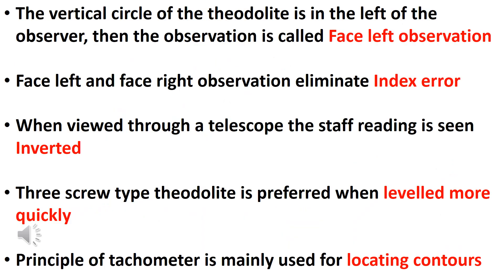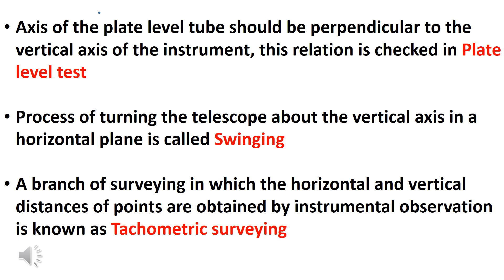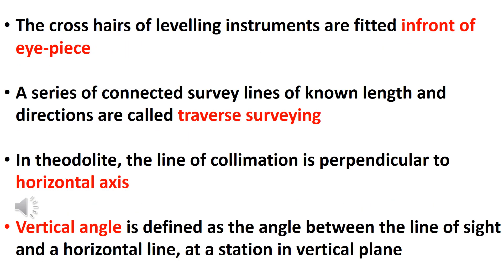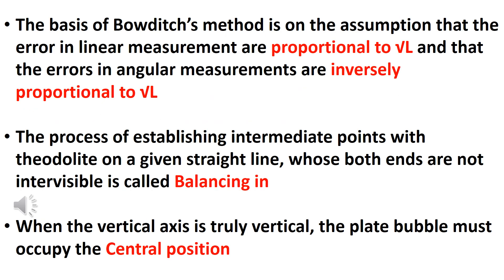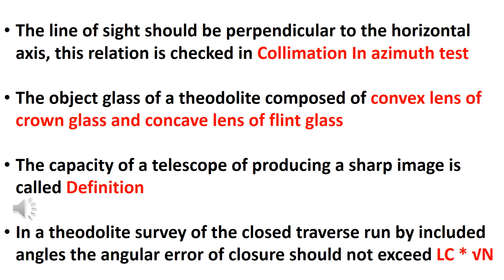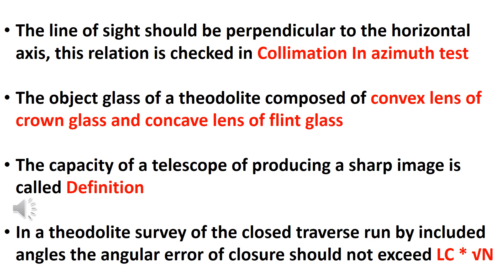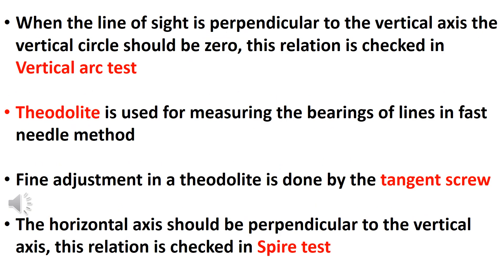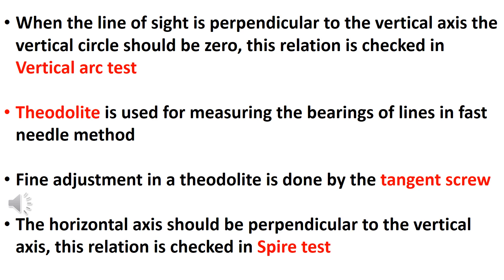THEODOLITE PART3 || NIMI QUESTIONS|| SURVEYING 2 || JUNIOR INSTRUCTOR|| TRACER ||OVERSEER|| AE EXAMS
Win capsules

Building Material
Building Construction
Surveying and Levelling
Fluid Mechanics
Transportation Engineering
Engineering Graphics
AutoCAD and Computer
Environmental Engineering
Units and Measurement
Engineering Mechanics
Soil Mechanics
Assistant Engineering
3rd Grade Overseer
2nd Grade Overseer
Junior Engineer